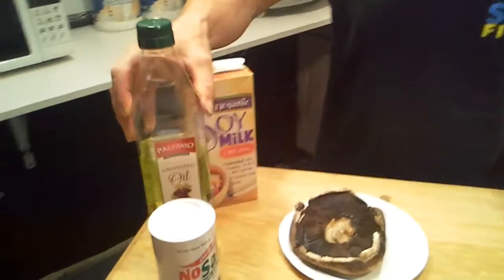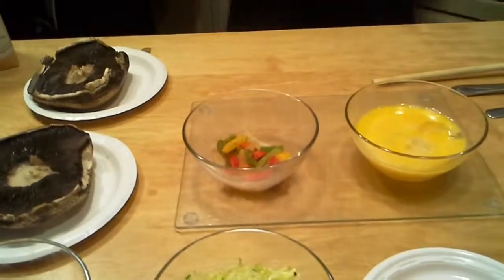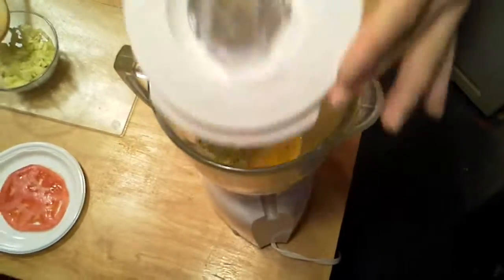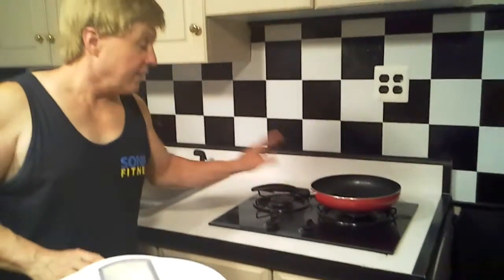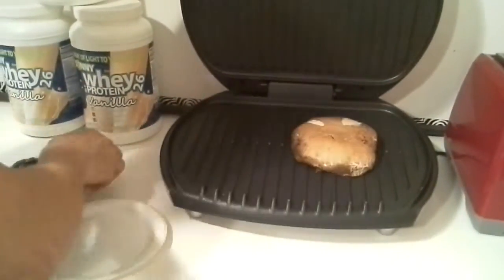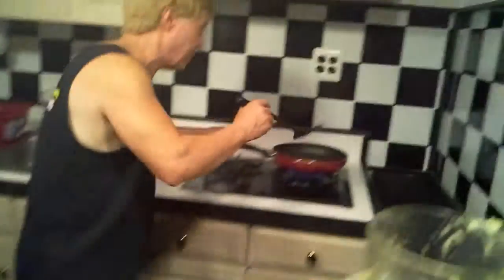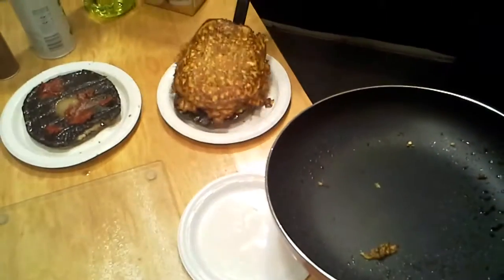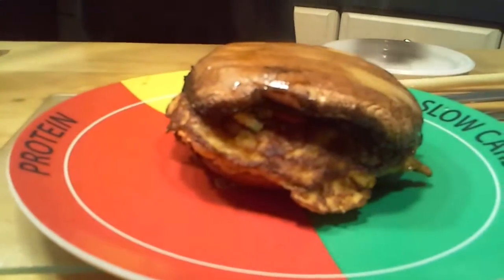SONNY'S EAT WELL CLUB - Zucchini Sandwich